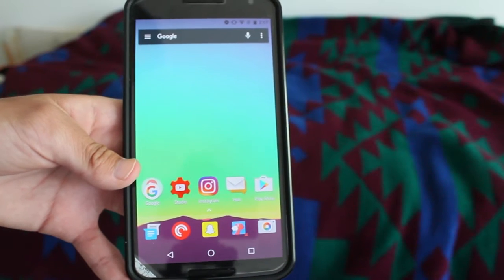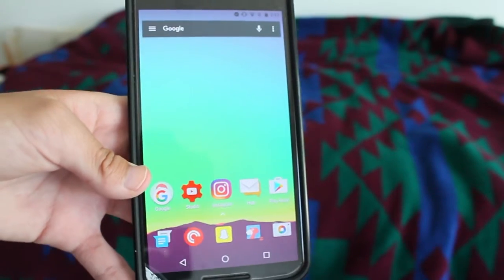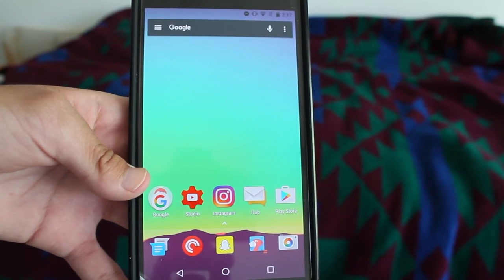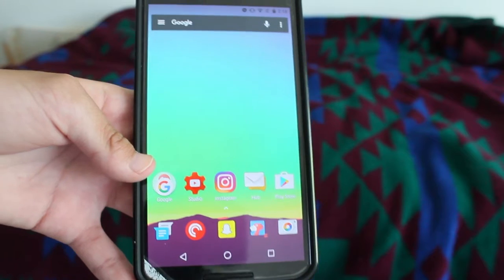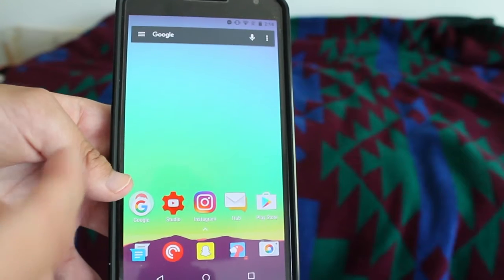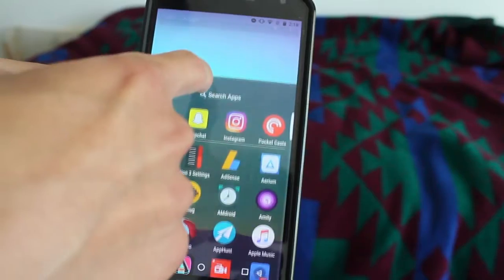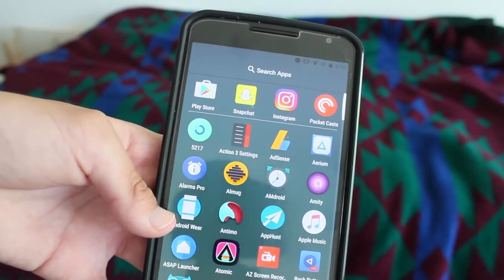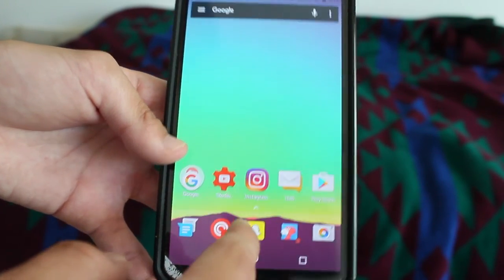ANDROID NOUGAT APP DRAWER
Action Launcher 3 developer just released a Nougat app dawer in the beta.